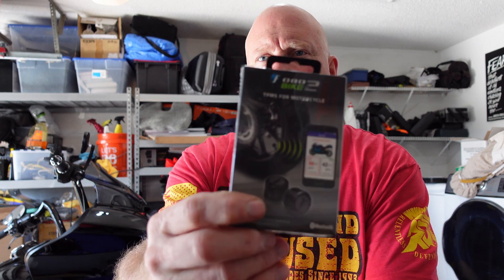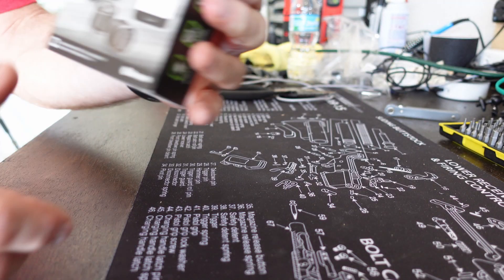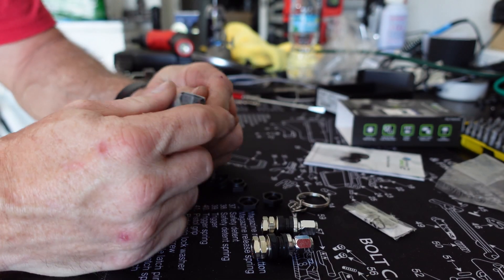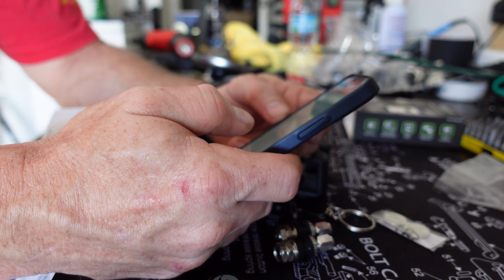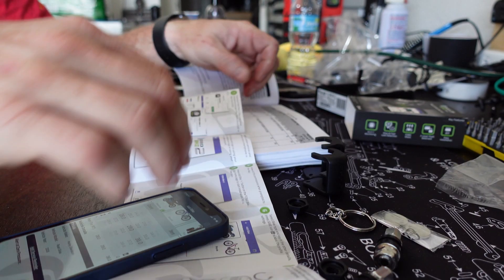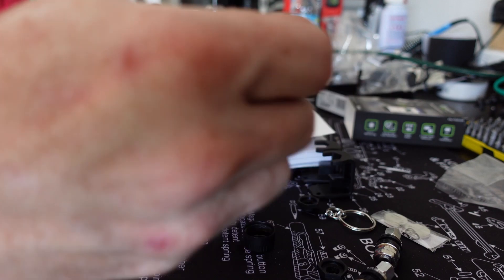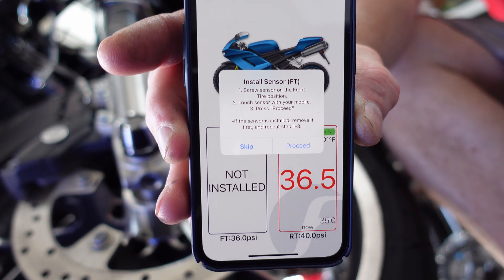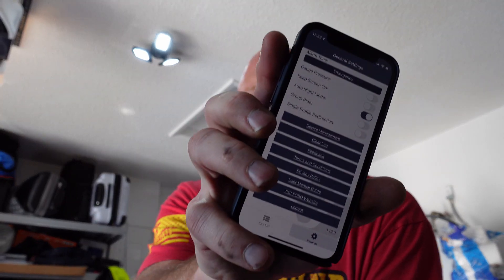Harley Davidson Road Glide Tire Pressure TPMS - FOBO Bike 2 Tire Pressure Monitoring System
Does your Harley Road Glide or any Harley Davidson Motorcycle for that matter have one of these?  Takes the guesswork out of whether or not your tire pressure is getting below minimum.

FOBO Bike 2 Tire Pressure Monitoring Systems

FOBO Bike 2 is a SMART tire pressure monitoring system (TPMS) for every biker. FOBO Bike 2 is using latest Bluetooth 5.0 technology that works directly with your smartphone that has Bluetooth smart Ready (Bluetooth 4.0 or above) capability in order to use FOBO Bike 2. Currently FOBO Bike 2 works best with iOS 9.3 and Android 5.0 or later.

FOBO Bike 2 is a SMART tire pressure monitoring system for every biker

* View on demand tire pressure & temperature

* Monitors tire pressure in real time while riding or when in Bluetooth range

* Detects slow or fast leak and alerts users to anomalies

* Sends instant audio, haptic and text alerts on a smartphone/smartwatch/Bluetooth headset

* Easy install on any motorcycle without running wires, drilling holes, and tedious programming

FOBO Bike 2 App
Real-time Monitoring
The main function of FOBO Bike 2 is to monitor tire pressure in real time while riding or when in Bluetooth range. It detects slow or fast leak and alerts users to anomalies. It then transmits the readings to a smart phone where the user can browse. The user can set upper and lower thresholds of the air pressure. FOBO Bike 2 can send instant audio, haptic and text alerts on a smartphone/ smartwatch/ Bluetooth headset. It will monitor the pressure based on the thresholds with its smart algorithm and will provide three levels of alerts when the thresholds are breached.

Sensor on Wheel

Optimal tire pressure is the most critical at where the rubber meets the road; for effective braking distance and road grip. FOBO Bike 2 TPMS is the most effective device to know that you have the optimal tire pressure while you are riding.

Multi
FOBO Share
Sometimes we loan our bikes to friends and it would be nice if they can be assured of riding with optimal tire pressure. FOBO Share, a patented function, allows your friends(Sharee) to use your motorcycle and the installed FOBO Bike 2 with their very own smartphones; this can be done for up to 100 other friends with qualified smartphones. Just download the FOBO Bike 2 App and send a “key”/ “request” to you who will grant permission to use FOBO Bike 2 with just a click. Sharing has never been easier.

iWatch
Multiple Mode of Alerts - Audible, Haptic & Visual Alerts
FOBO Bike 2 sends audible, haptic and visual alerts to compatible Bluetooth headsets, smart watches and phones when it detects real time tire pressure drops below preset threshold.